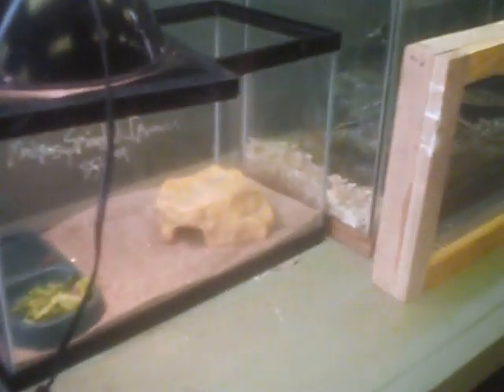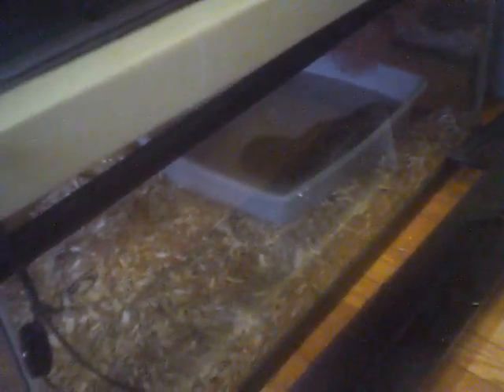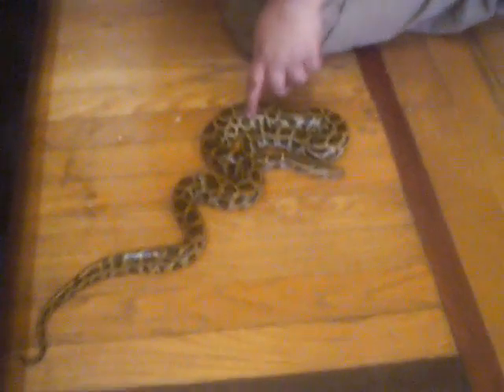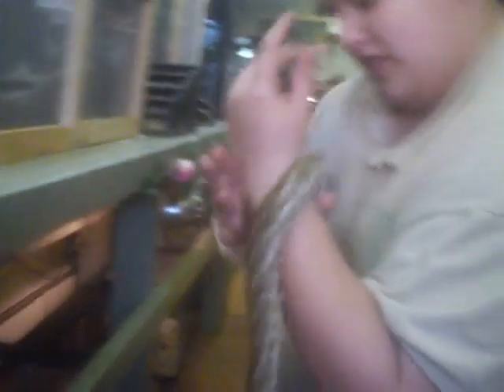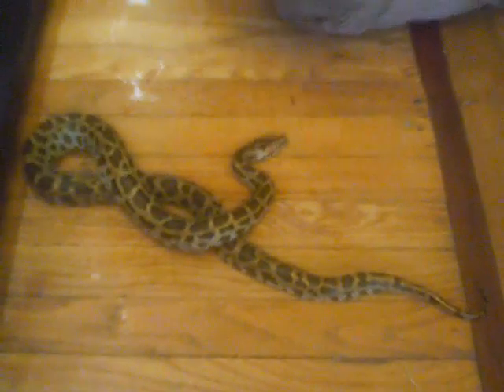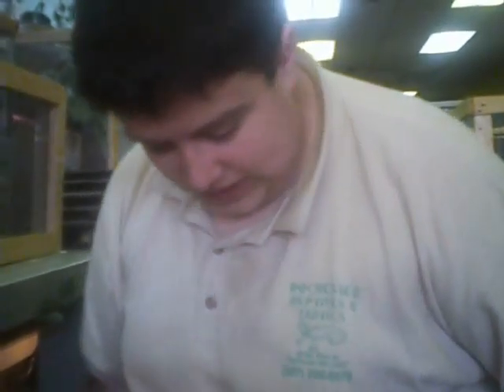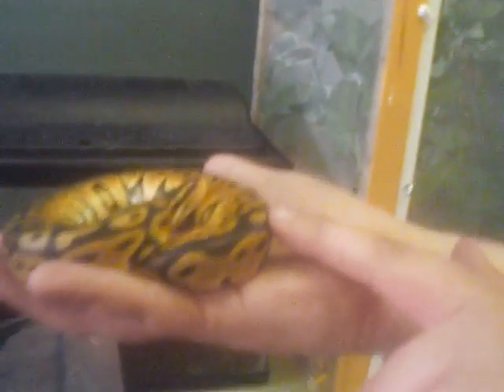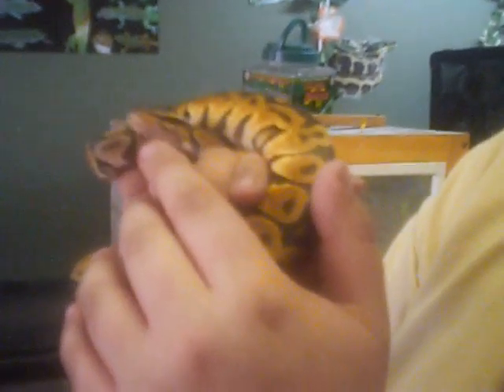Rochester Reptiles- PET SHOWCASE #1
Here at Rochester Reptiles we strive to provide rare and exotic pets with great homes. This is a showcase of some of our current pets. On camera is kyle, our manager.